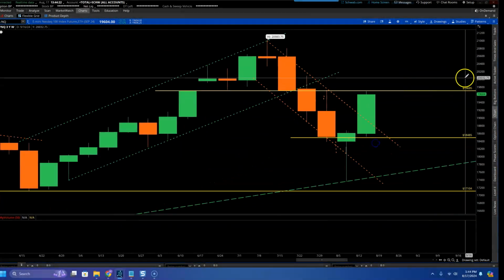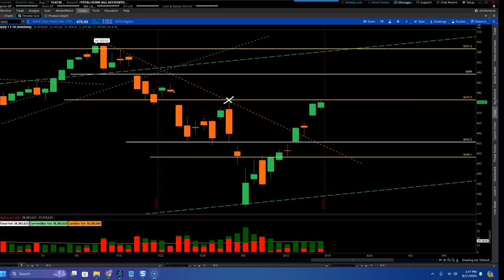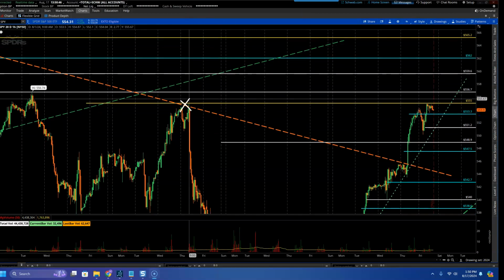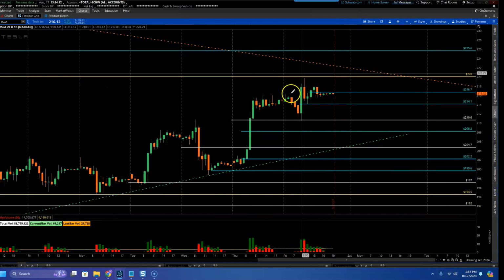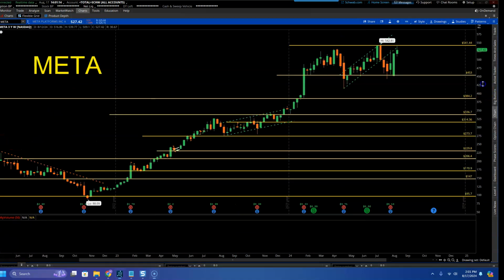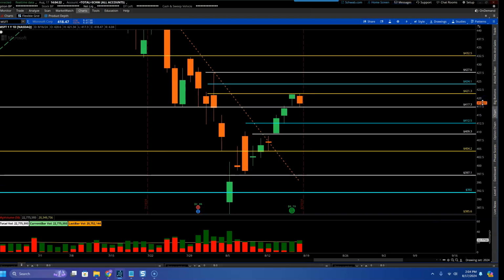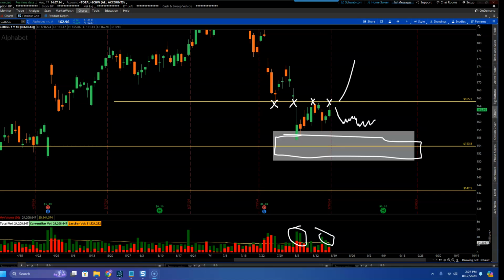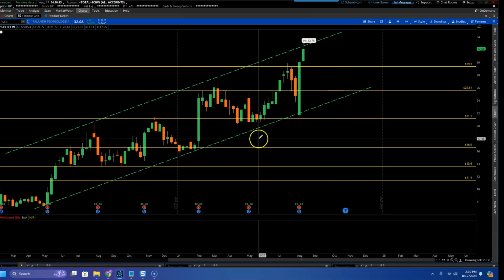Weekly Market Commentary | Week starting Aug 19th, 2024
Going through the charts of following tickers in multiple times frames and analyzing Price Action to plan and prepare for the week ahead (Aug 19th, 2024

Focusing and Trading few names every day helps with emotions and having better grip on your approach. And that leads to confidence and better results.

Thanks/Regards
UC

00:00 Intro
00:20 NQ chart
03:00 QQQ
04:30 SPY
07:35 AMD
09:03 TSLA
11:25 AMZN
12:59 AAPL
14:15 META
15:45 MSFT
17:30 NVDA
19:19 GOOGL
21:12 NFLX
22:51 PLTR